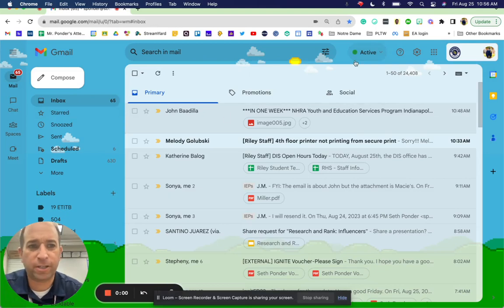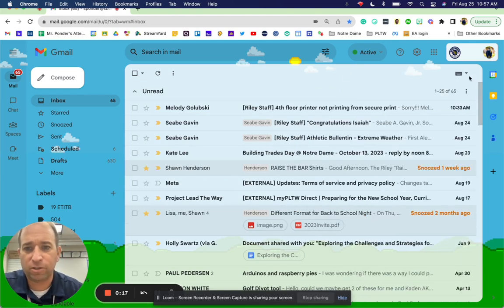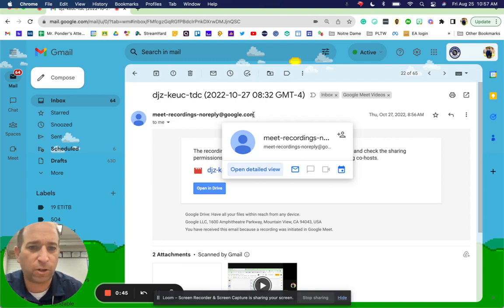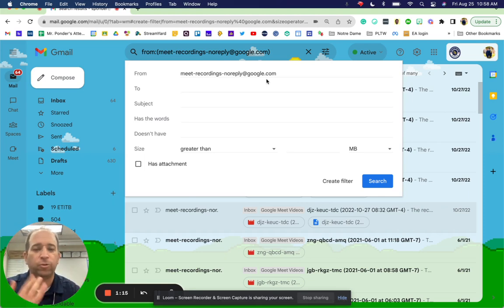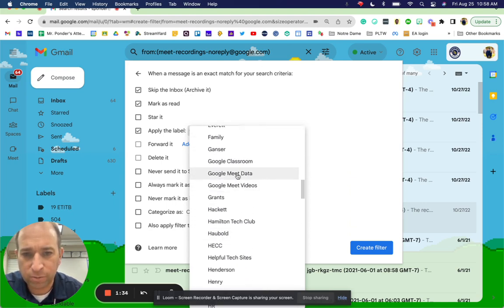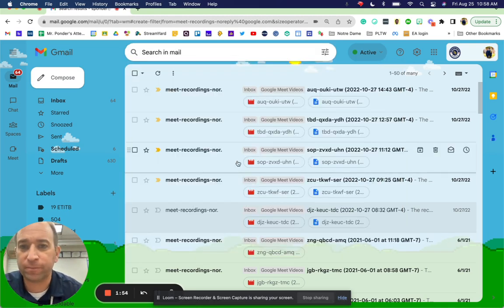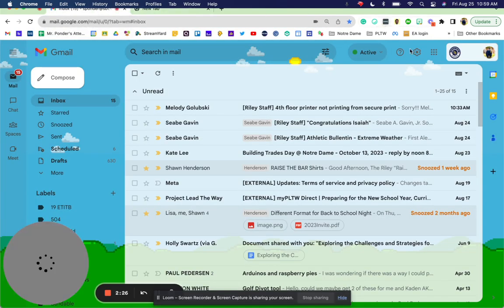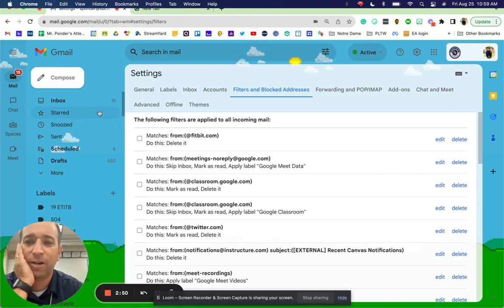Organize and Filter Your Inbox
This tutorial will help you keep your inbox organized and efficient. I will show you how to create filters in your email. I also show you how to keep your unread messages on top of your email list.